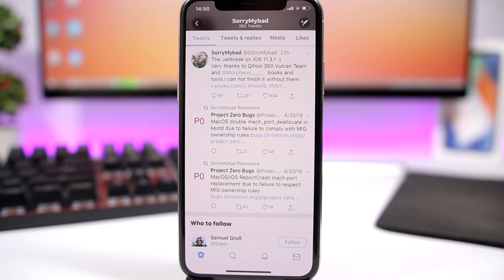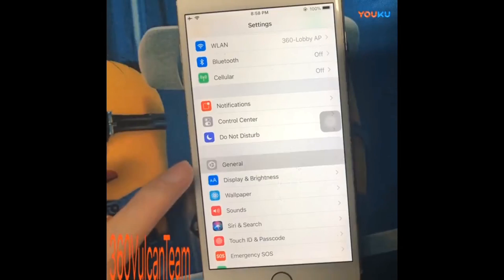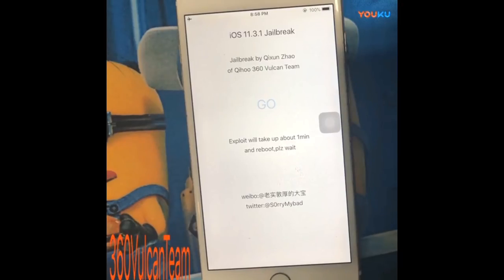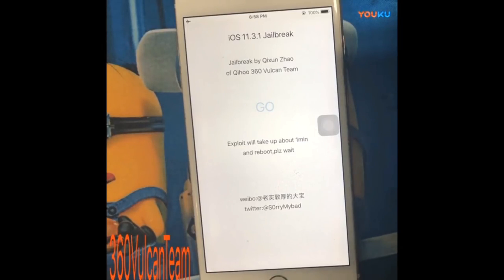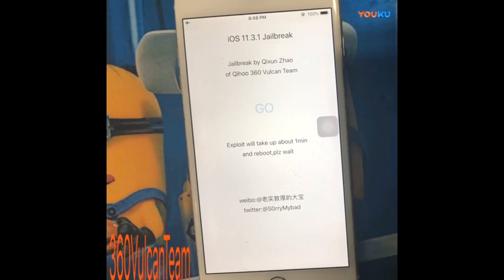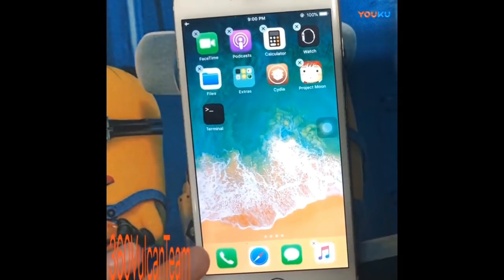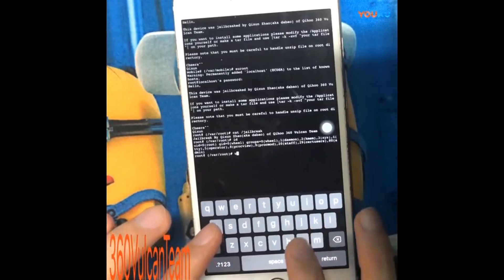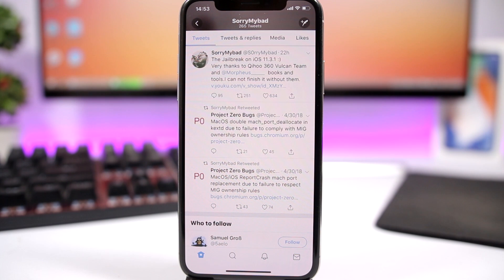iOS 11.3.1 JAILBREAK By NEW TEAM ** Release Possible **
A new iOS 11.3.1 jailbreak has been achieved and demoed by the 360 Vulcan Team. A video has been released that shows the iOS 11.3.1 jailbreak.